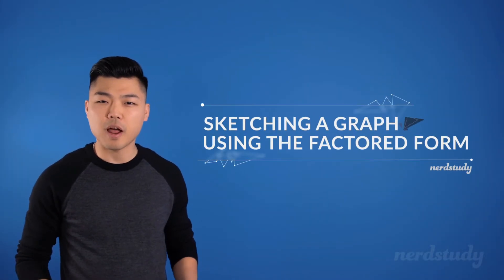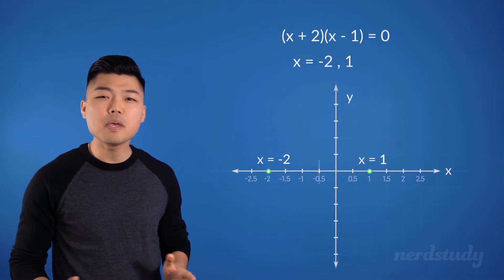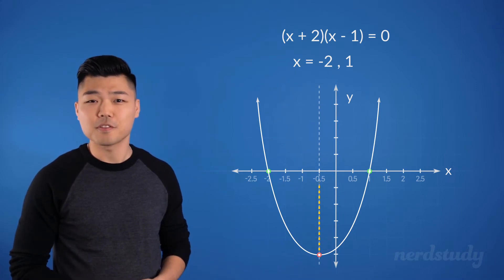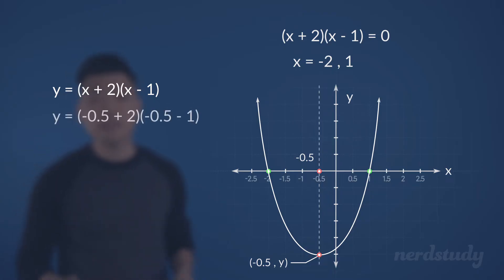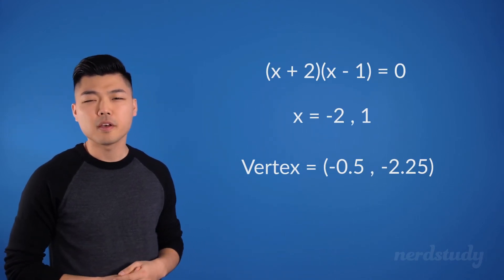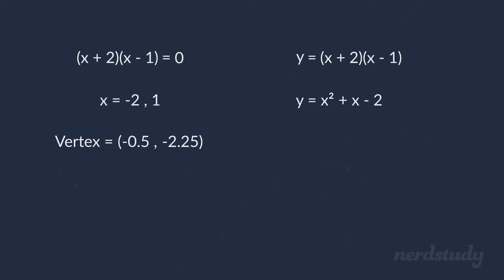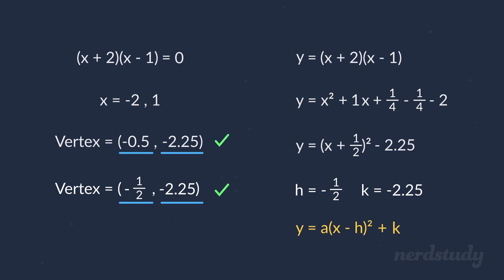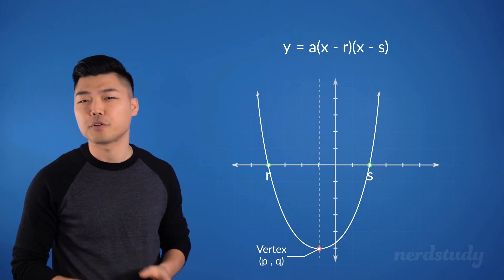Sketching a Graph using the Factored Form - Nerdstudy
Sketching a graph using the factored form!